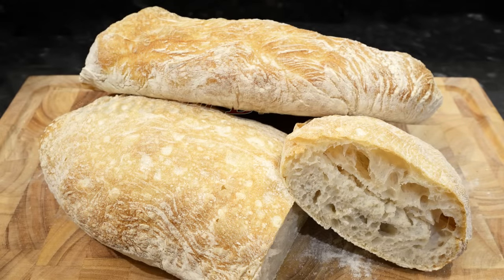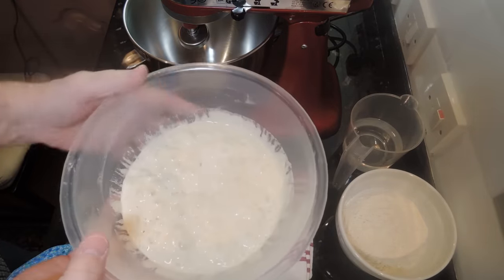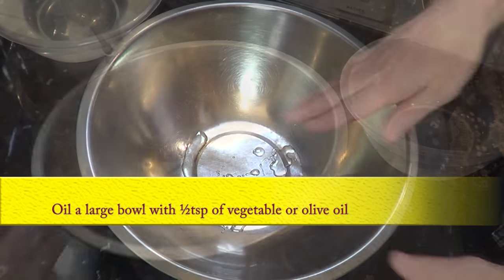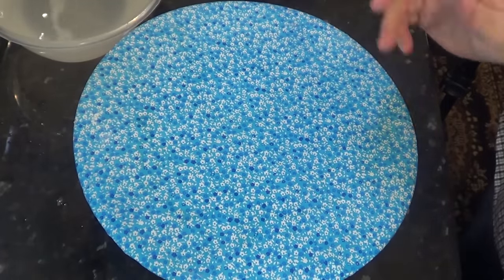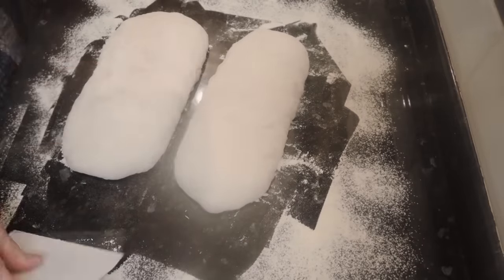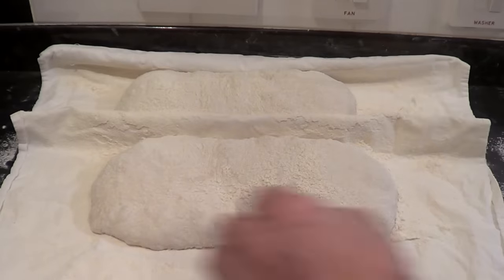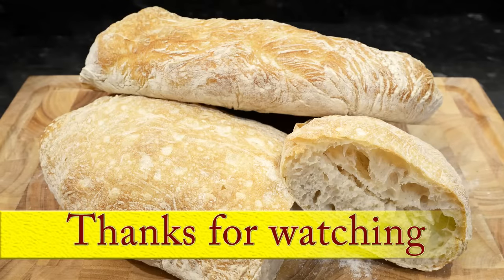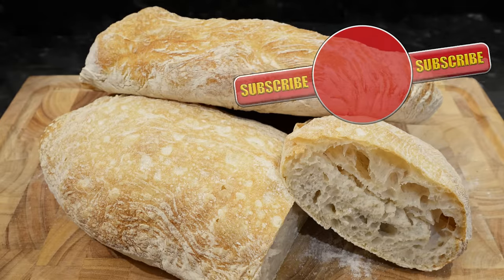Ciabatta Bread made easy at home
How to easily make traditional Ciabatta bread at home, easy steps
to follow.

Kitchenaid food mixer

Ingredients:
550g / 19½oz Strong white bread flour
440g / 15½oz Cold water
1½tsp/8g  Kosher Salt or 1tsp/8g table Salt
  ¼tsp / 1g  Dried Yeast or 7g / ¼oz of fresh yeast
  ½tsp of Vegetable or Olive oil for greasing the bowl

Music used

Music used